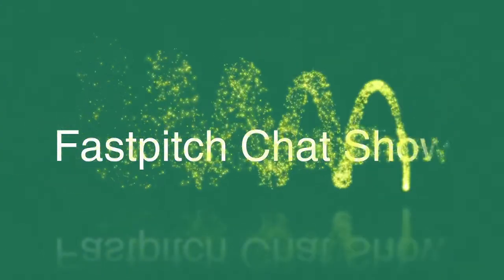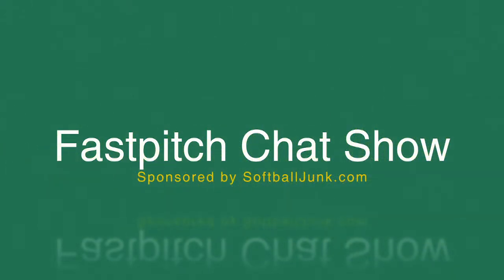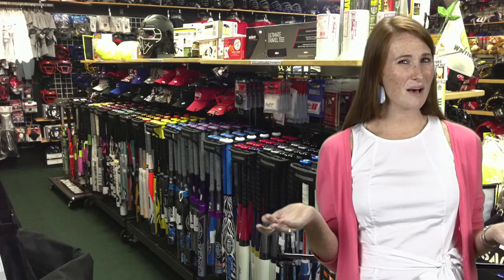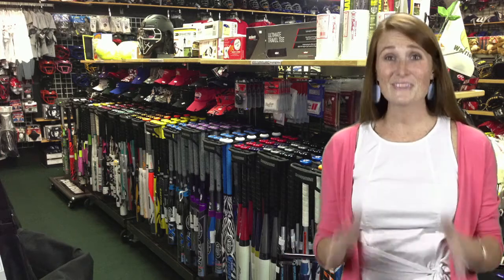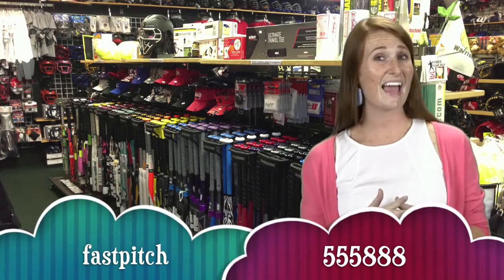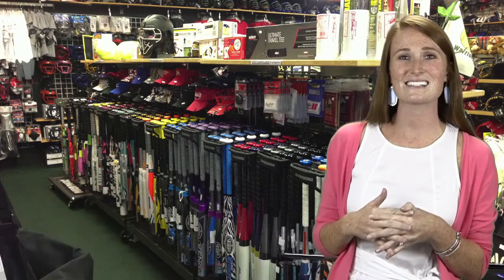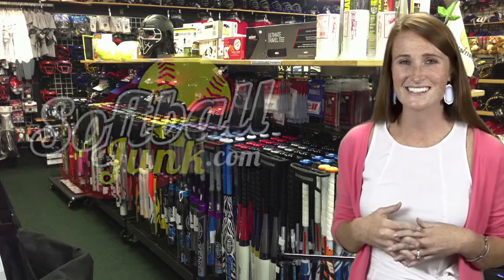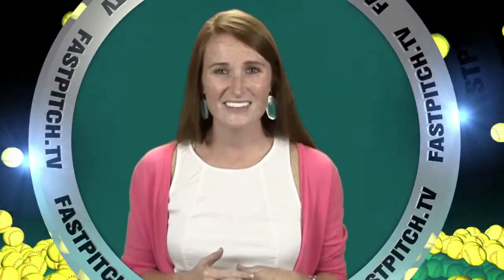How To Softball Drills & Tips: Warming Up For Fastpitch Softball Pitchers - Dr Sherry Werner Ph'D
- This week Sherry Werner Ph,D talks about pitchers warming up before a game.